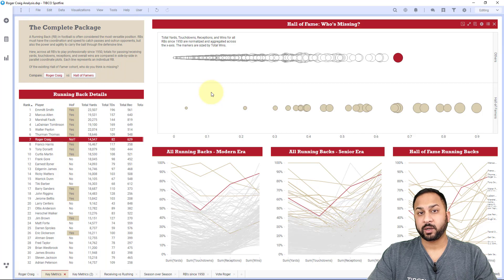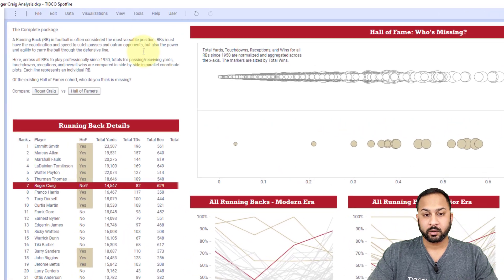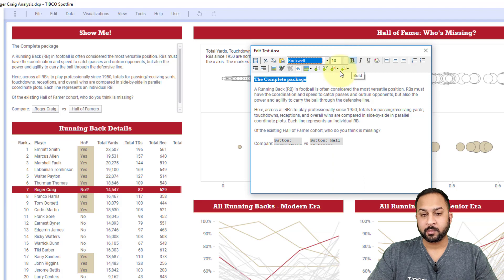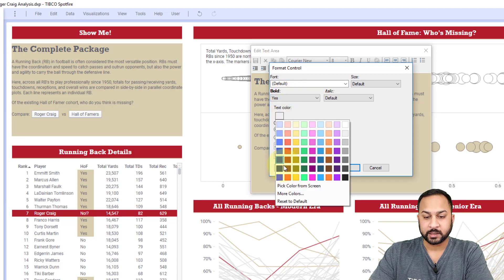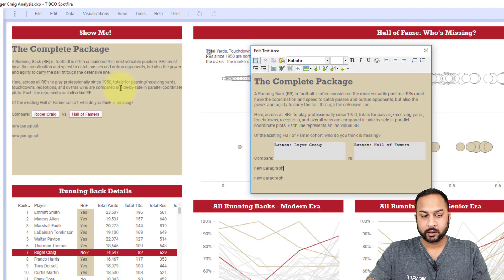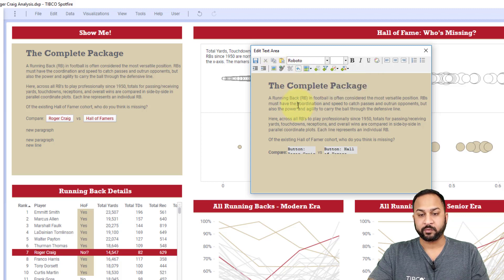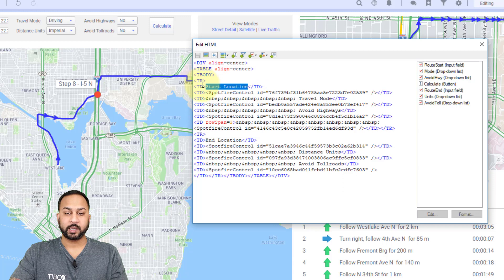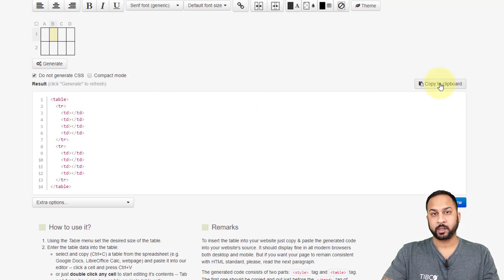Basic Text Area Styling in Spotfire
See the basics of building useful and well designed Text Areas for your Spotfire dashboards in this video lesson.